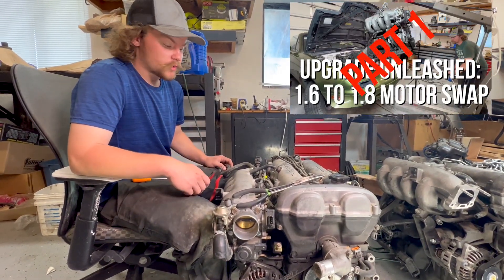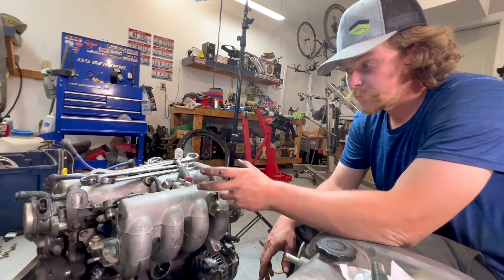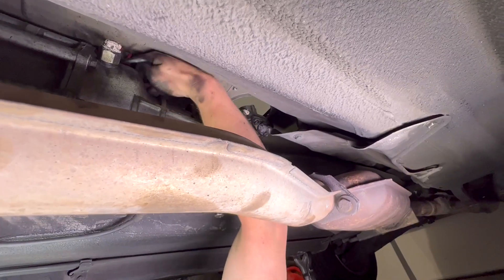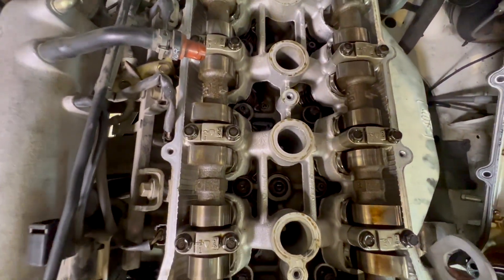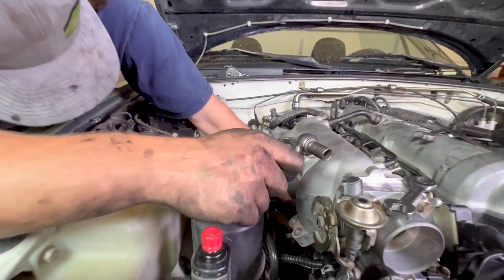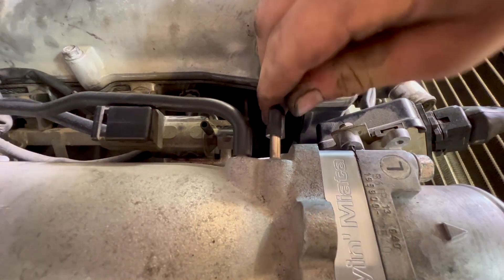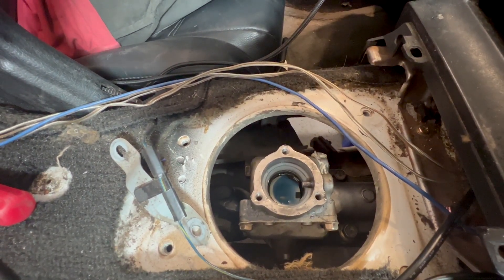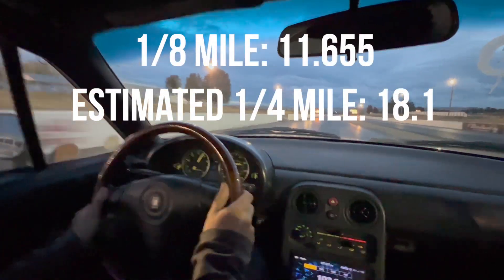Miata 1.8 Motor Swap Results - NA/NB Upgrade PT 4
For the the last installment of the Miata stock upgrade series we'll finish the 1.8L swap and take the car out to the strip to see what kind of power increase we got.